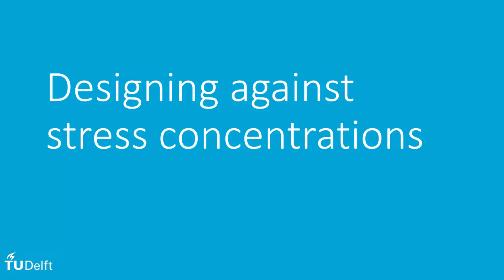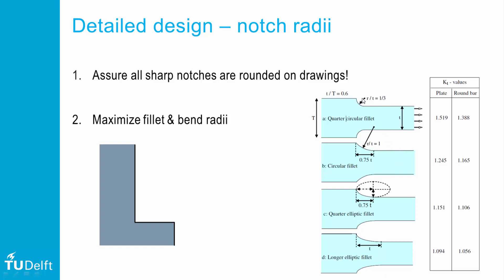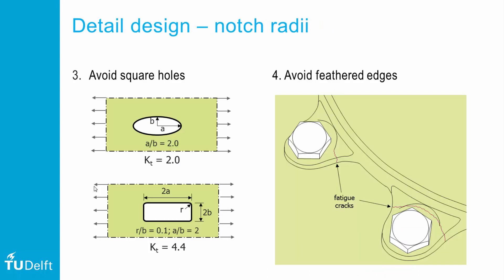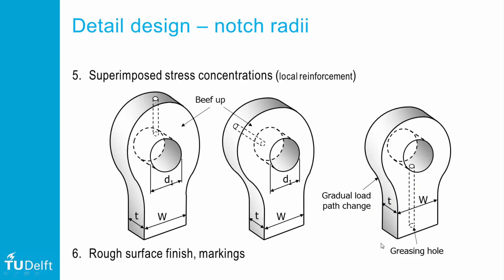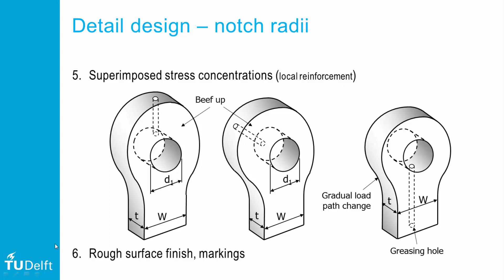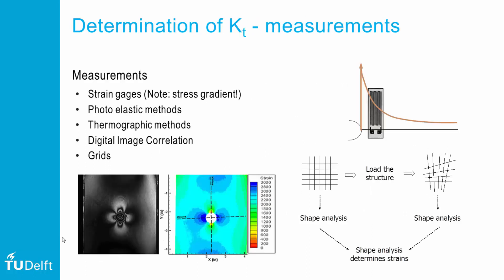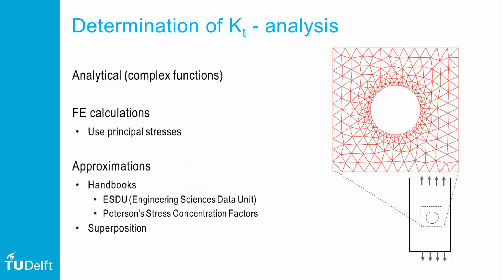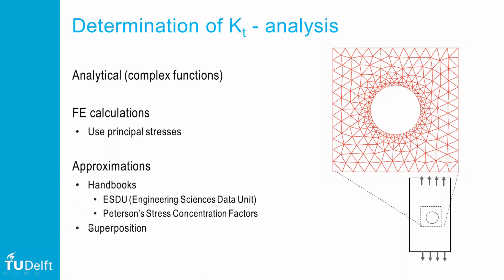Design Against Stress Concentrations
A video lecture from the online course Fatigue of Structures and Materials. In previous learning units you learned about the stress concentration factor and how one should apply it. The next step is to illustrate how this parameter should be considered in our design efforts against fatigue. This video summarizes the practical steps that one should take in designing against fatigue, and in estimating stress concentration factors in experiments and FE-analyses.